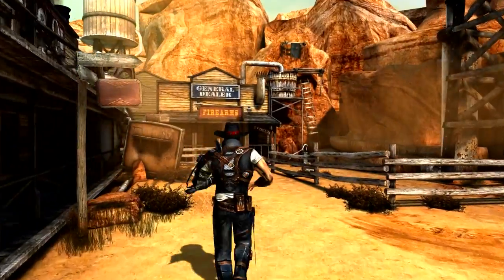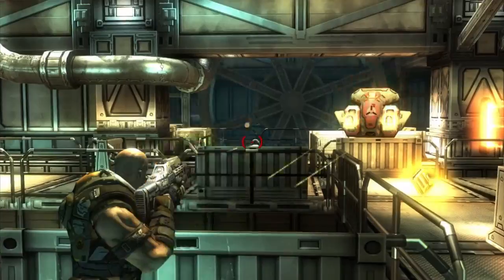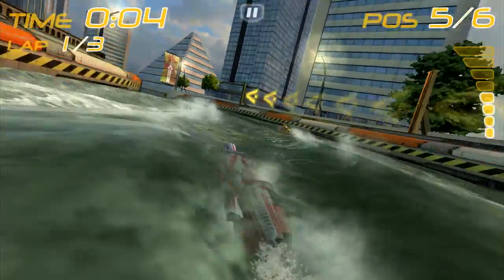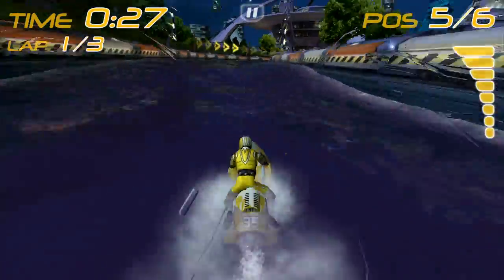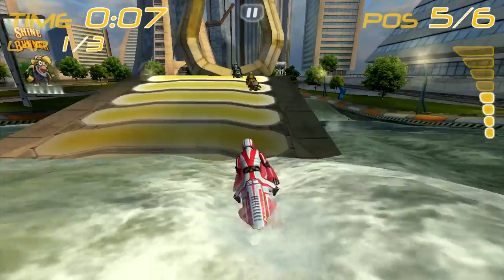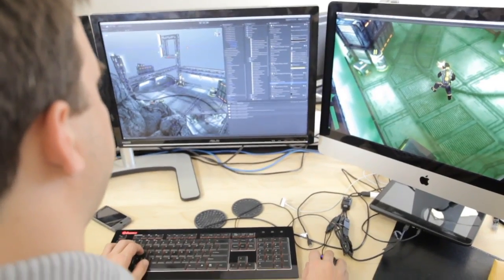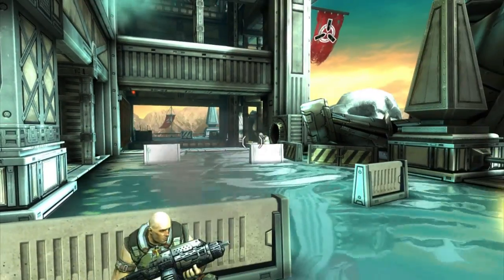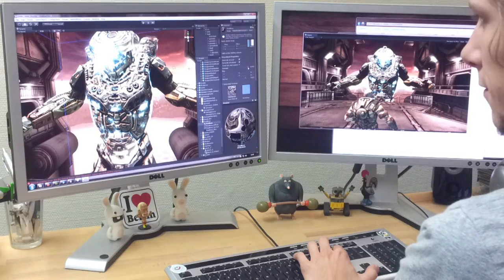NVIDIA Tegra 3: Developers Bring Next-gen Games to Mobile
Check out all our Tegra 3 blog posts This video takes a behind-the-scenes look at a few games like Bladeslinger, Shadowgun and Riptide GP and reveals how Tegra 3 enables next-generation mobile gaming.

(Mobility At The Speed Of Life)